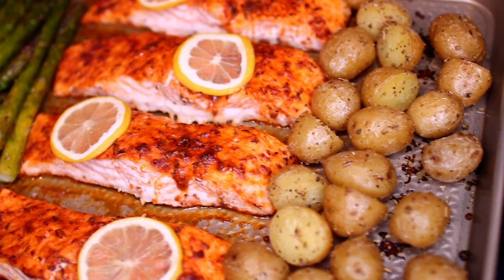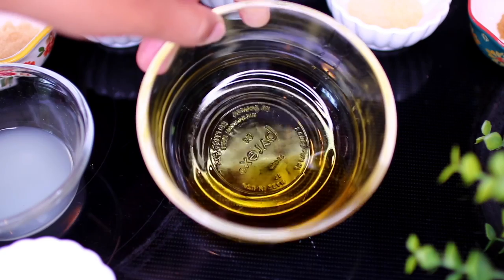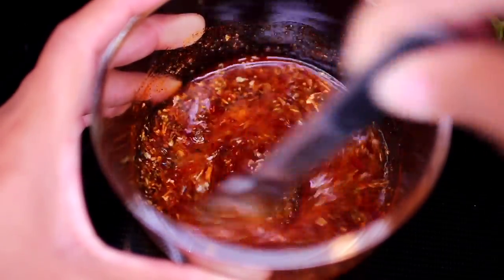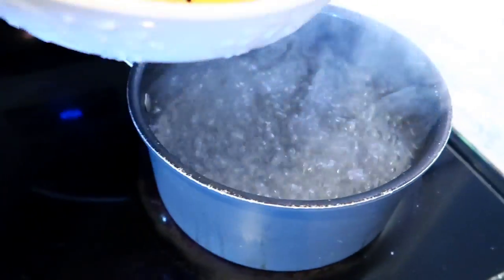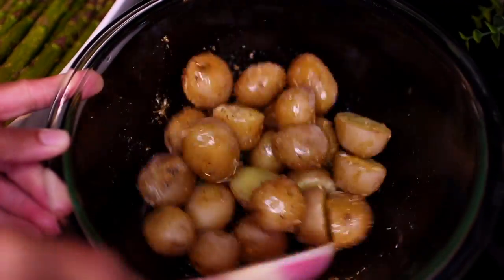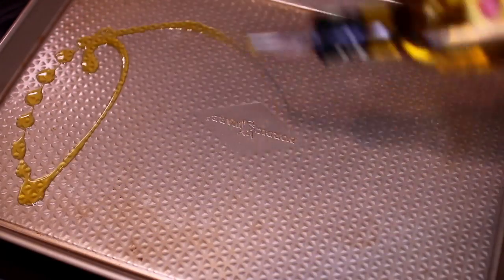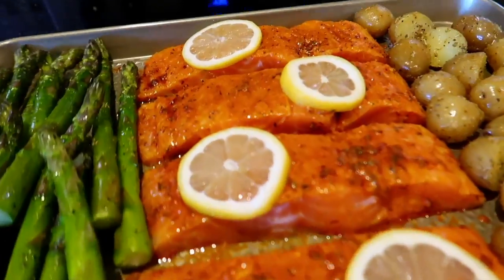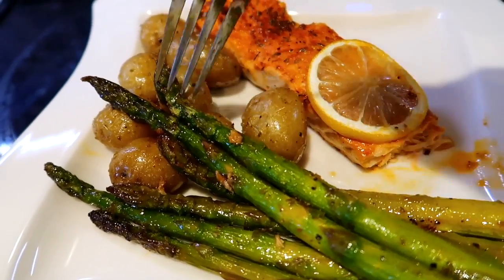Easy One Pan Baked Salmon and Vegetables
This easy baked salmon and veggies is a great One pan dinner idea. The salmon is baked with potatoes and asparagus, in one pan. It comes out so delicious and flavorful.

INGREDIENTS
4 Salmon Fillets ( about 2 to 2 1/2 lbs)

1 Tbs olive oil
1 tsp smoked paprika
less than 1/4 tsp cayenne pepper
1/4 tsp cumin
1/2 tsp garlic powder
1/2 tsp onion powder
1/2 dried tsp oregano
1/2 tsp dried thyme
1/2 tsp brown sugar
2 Tbs lemon juice

Baby potatoes ( i used almost 1lb)
1 Tbs olive oil
1/2 tsp garlic powder
1/2 tsp oregano

For the asparagus
1 lb asparagus
1 Tbs olive oil
1/2 tsp garlic powder
1/2 tsp oregano

1 Lemon. (Juice form half lemon drizzled over salmon and veggies, then the other half sliced and topped onto salmon)

Bake at 450F for 15 to 18 mins